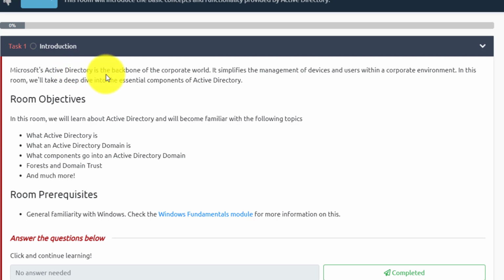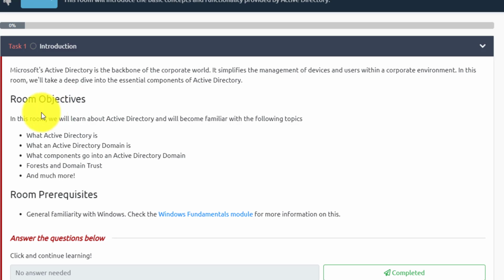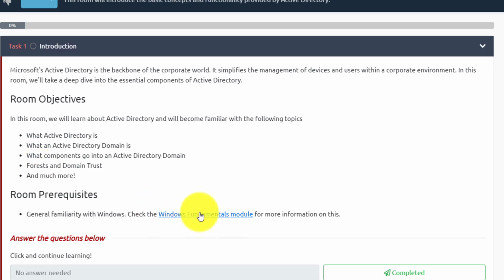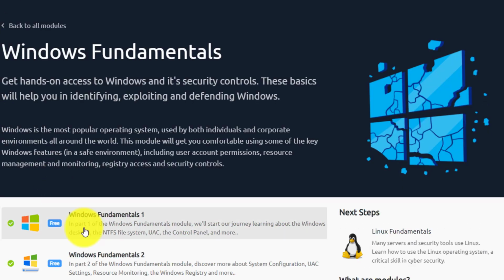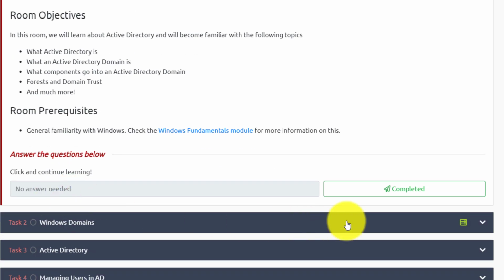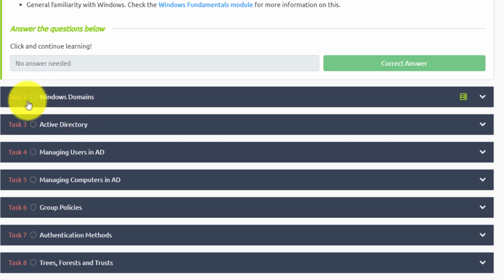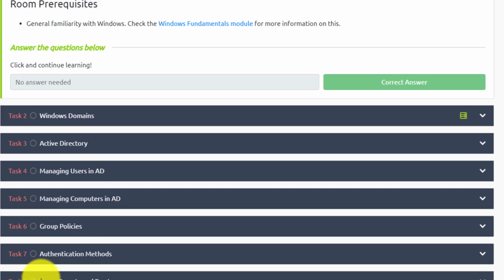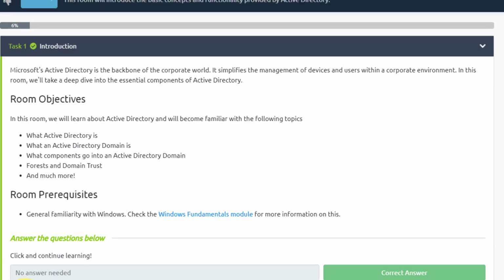TryHackMe Walkthrough | Active Directory Basics | Task 1 - Introduction